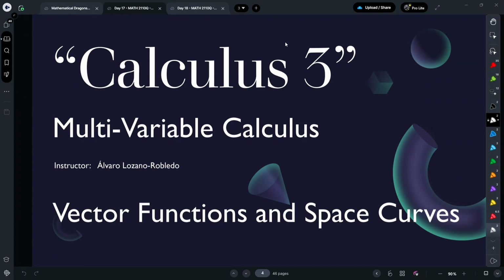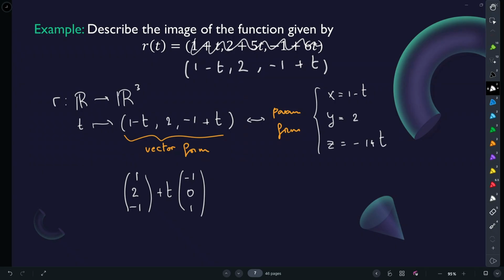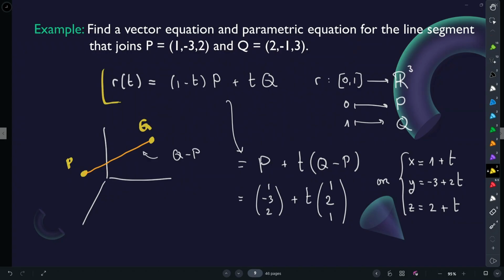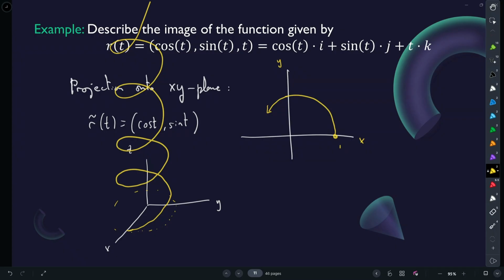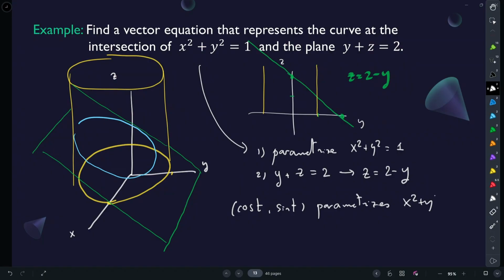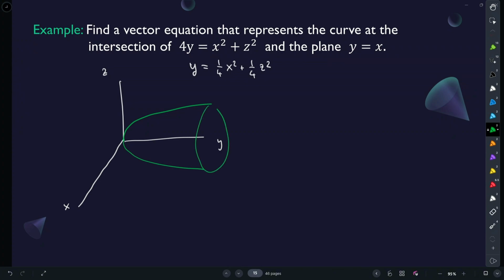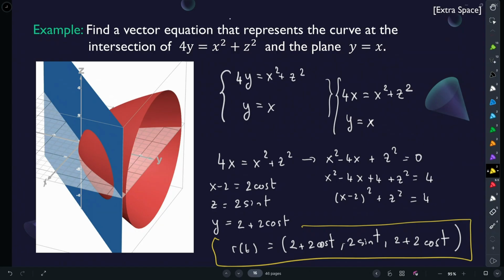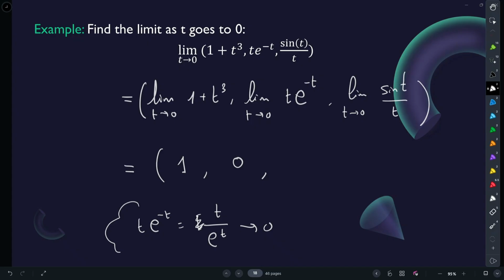Multivariable Calculus - 35 - Vector-valued Functions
In this video we introduce vector-valued functions and we give a number of examples on how to sketch the trajectory or image of such a function.